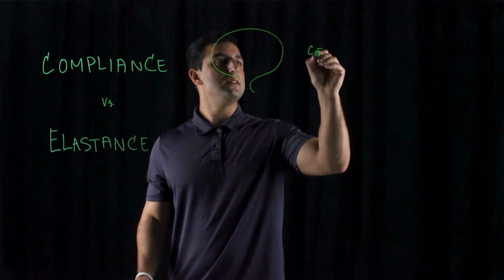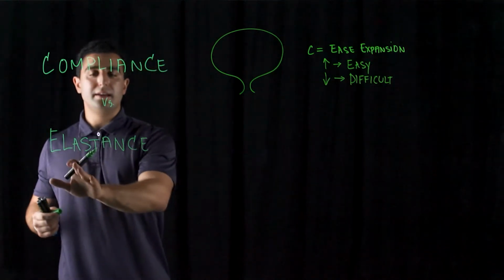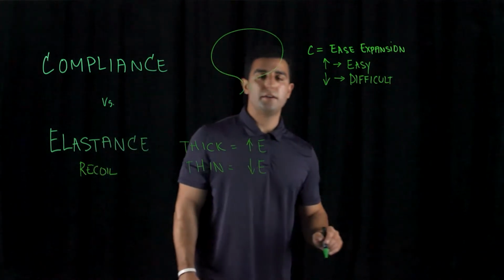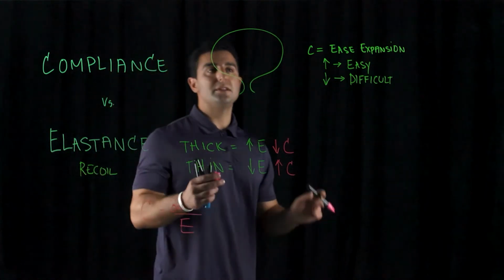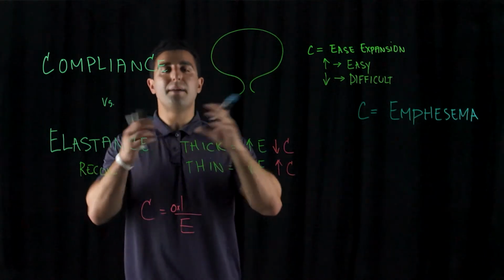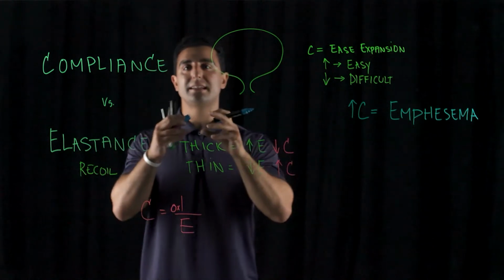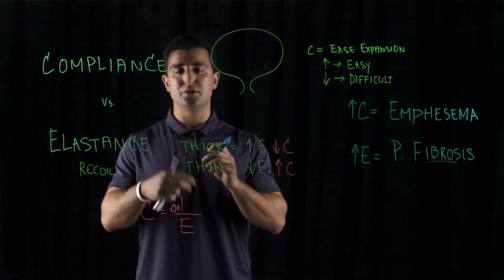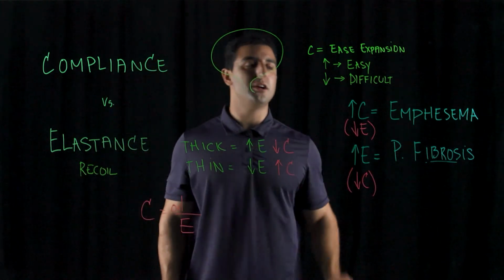Compliance vs. Elastance